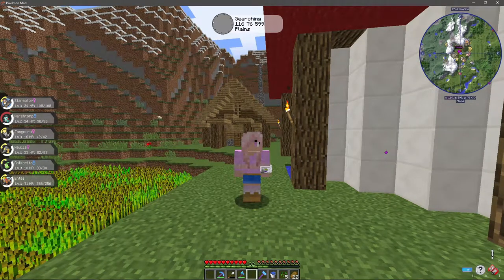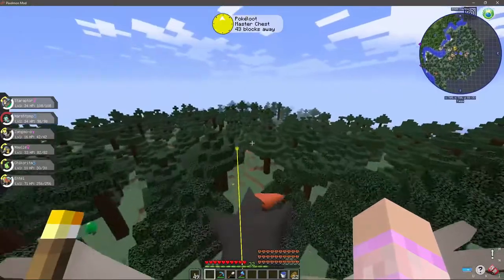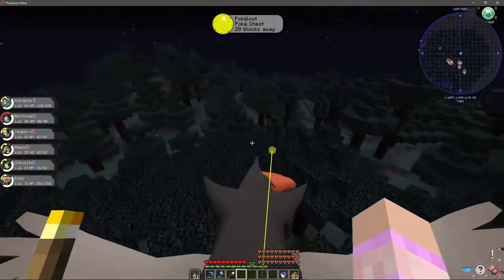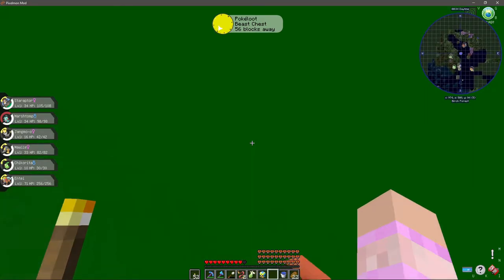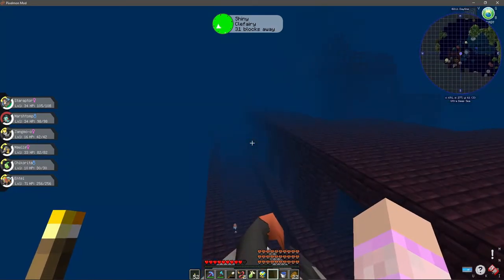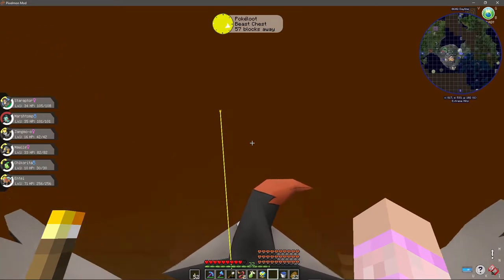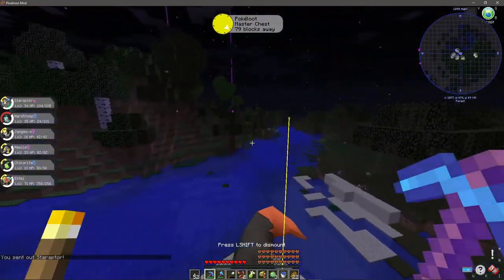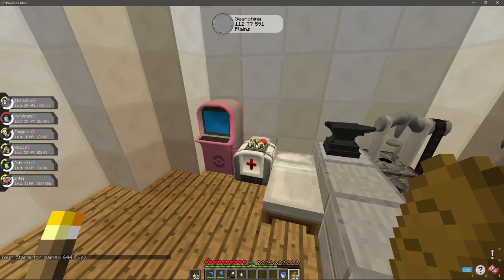Minecraft Pixelmon - An Accidental Adventure (6)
Oops, I did a thing and it took me to a strange place...